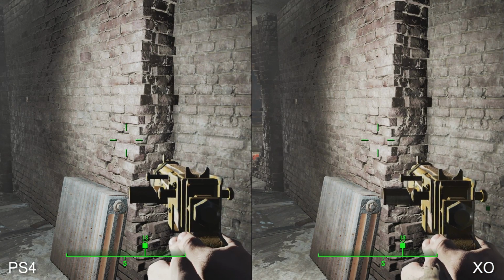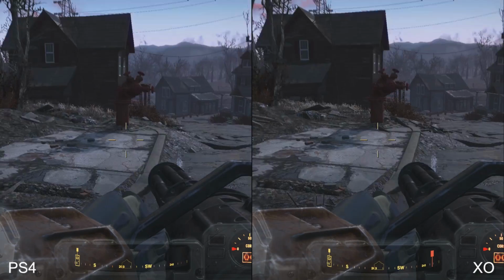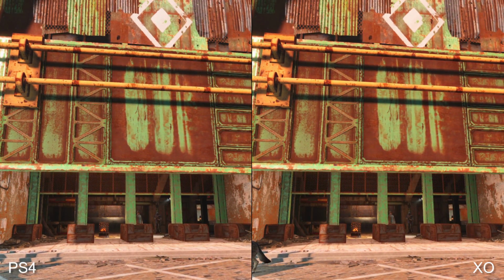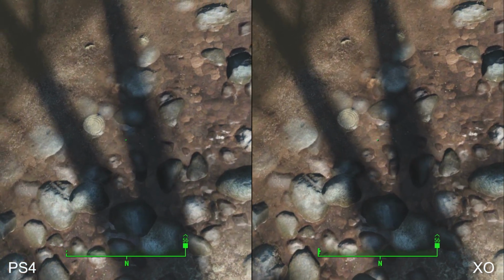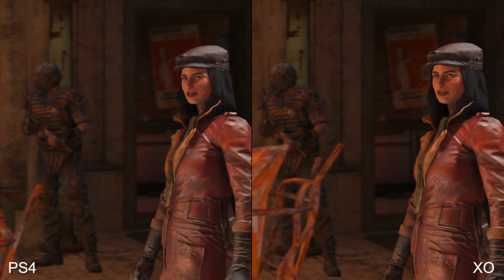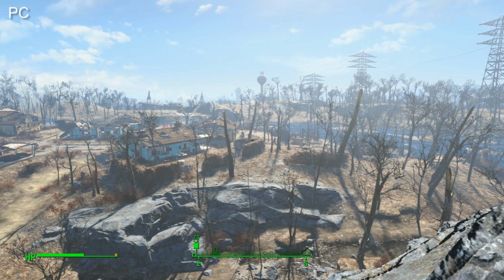Fallout 4 PS4 vs Xbox One Graphics Comparison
Fallout 4 looks very similar on PS4 and Xbox One. We decided to put that to the test by playing both games simultaneously - with the same controller.